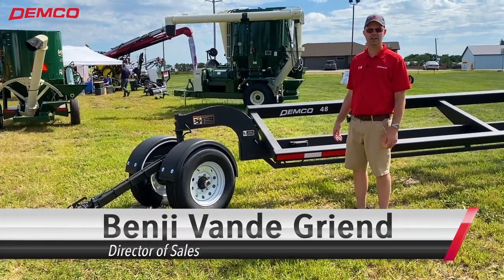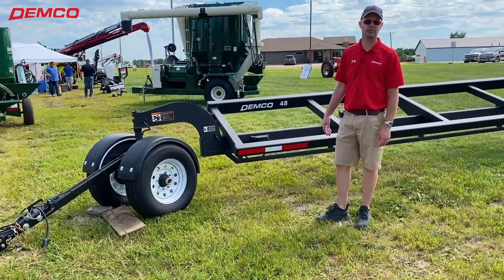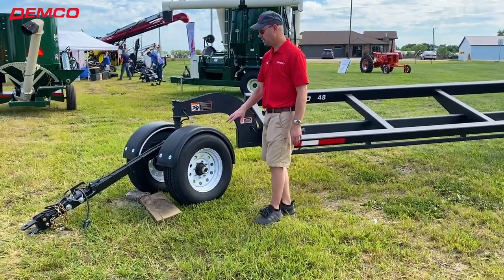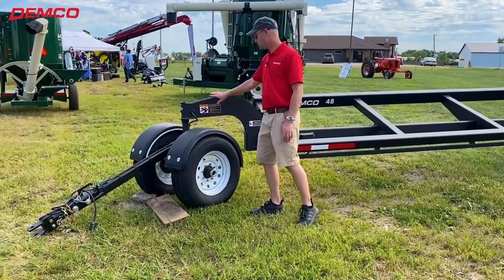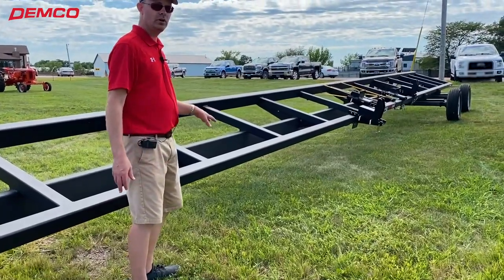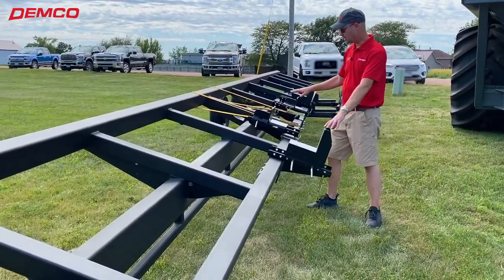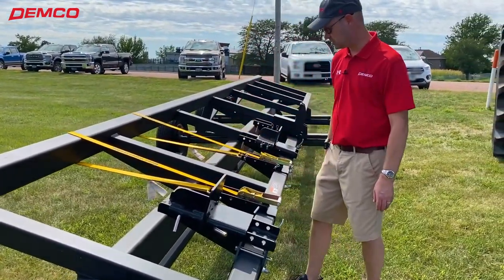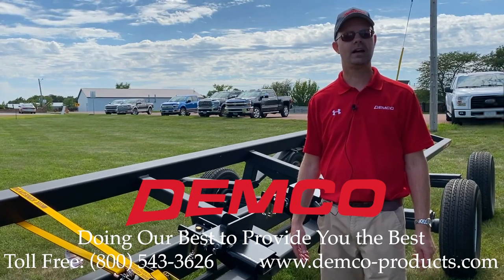48 Foot Head Transport Features and Benefits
Learn more about Demco's new 48 foot head transport with this informational features and benefits video!
With thousands of dollars invested in your corn head and more in your platform, trusting your investment to the best head transport on the market, would only be right! Demco header transports have become the standard in the industry to help you transport your large, heavy, and expensive combine headers. Ranging from 20’ up to 52’, the standard tricycle front end and torsion axles offer straight and smooth towing. With the investment you have in today’s equipment you can count on the Demco header transport with the original tricycle design to allow maneuverability and reliability second to none in the industry. There are many imitators to the tricycle design of header transports but the clear leader is Demco. Demco’s unique design offers the quality and durability to withstand the heaviest of loads. Whether you are looking for a storage transport or a transport to travel across the country, Demco has your needs covered.
Features: Demco's header transports are equipped with two fully adjustable ratcheting straps for securing all brands of heads. The standard adjustable slider or draper brackets allow you to carry multiple heads on the same transport. The sealed LED lighting system enables safe towing day and night. Demco's 48 foot head transports are also equipped with 7K torsion flex tricycle front & rear axles, tandem rear torsion flex axle with 2 brakes, axle down configuration, new 16” ST 235/80R16 load range E tires, 8 bolt hubs, black paint with rubberized undercoating, 46” telescoping tongue w/ clevis & 1” hitch pin, tandem rear axle GVW 20,000 lbs., and poly front fenders.